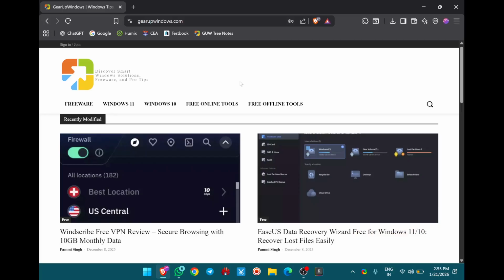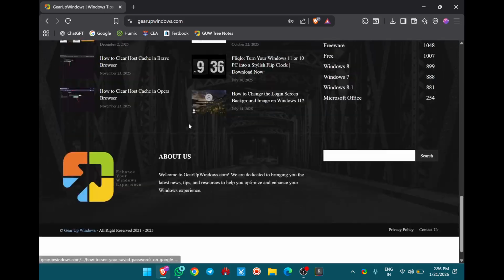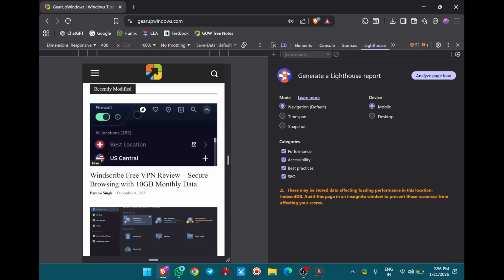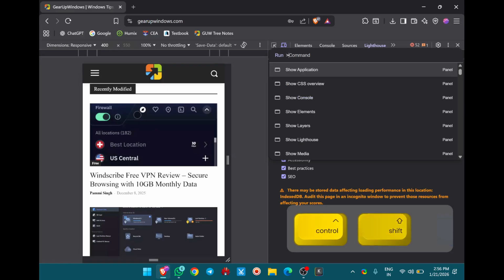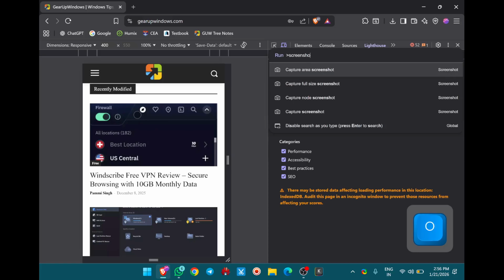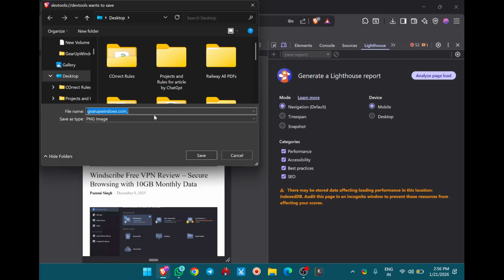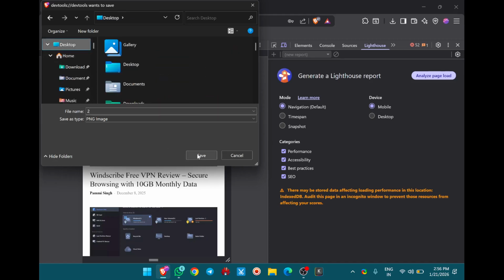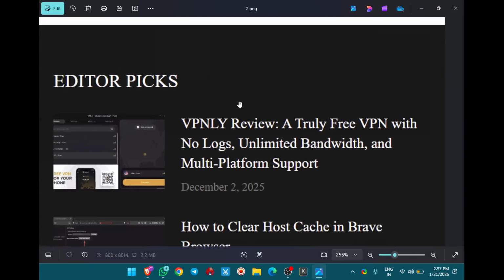How to Take Scrolling Screenshot in Brave Browser (Full Page Capture) | GearUpWindows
In this video, you’ll learn how to take a full page scrolling screenshot in the Brave browser.

You don’t need any extension or software. Brave has a built-in feature that lets you capture the entire webpage in one image.

Steps shown in this video:
- Open Brave browser
- Open the webpage you want to capture
- Press Ctrl + Shift + I
- Press Ctrl + Shift + P
- Type screenshot
- Click Capture full size screenshot

If you use other browsers, I’ve also created videos for full page screenshots in:
Google Chrome, Microsoft Edge, Firefox, and Opera.